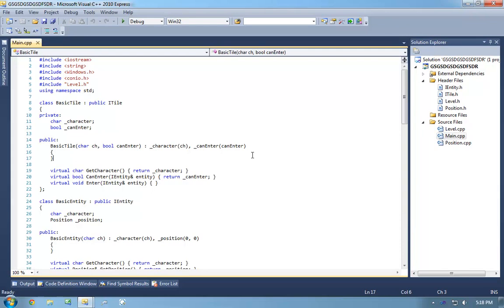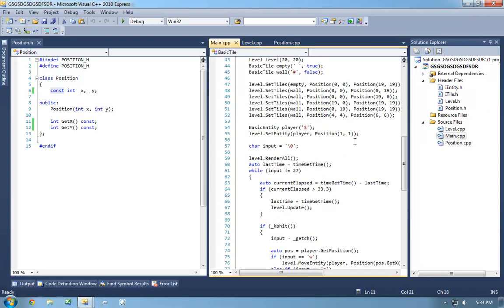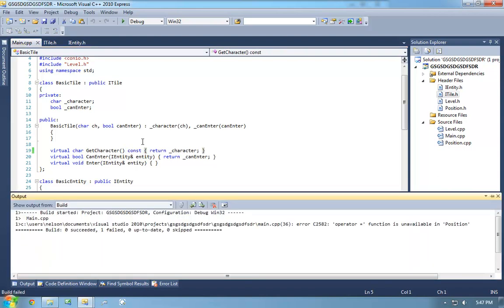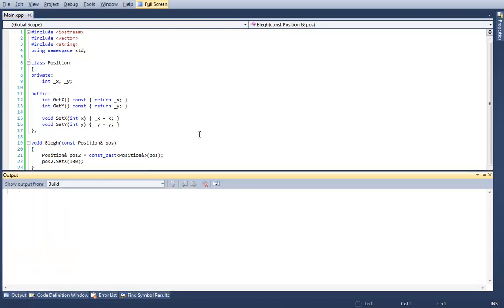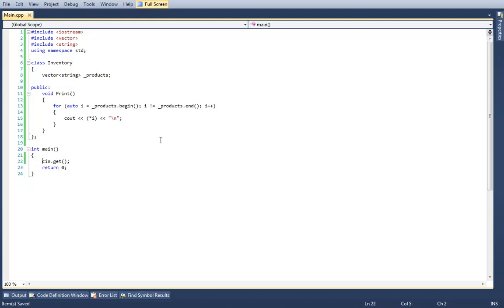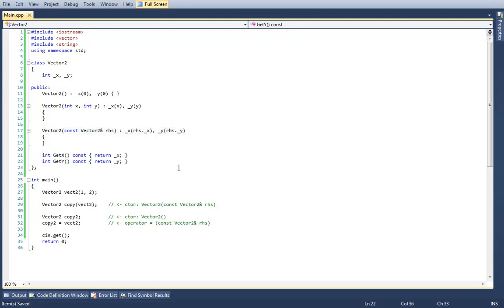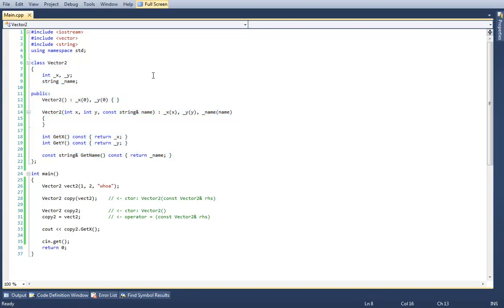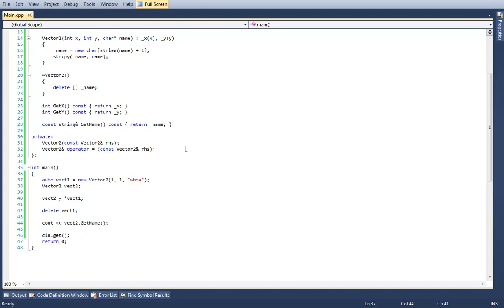🔴 C++ Programming • C++ Intermediate Level • C++ Course • C++ Tutorials • Learn C++ Basics • (Pt. 4)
00:00 - Const-ness, Copy Constructors, and Operator Overloading
02:04 - Benefits of Const-ness in C++ Programming
04:38 - Constant Fields
07:01 - The Problematic Nature of Mutable Types
09:30 - Importance of Constant Methods
11:40 - Refactoring Code with Const References
13:52 - Debugging C++ Code with Const Modifiers
15:55 - Understanding the Problem with Const Modifiers
18:07 - Importance of Constructor Initialization Lists
20:13 - Common Problems with C++ Compilation
22:45 - Debugging with the Express Edition of C++
24:58 - Making Const-ness in C++
27:11 - Naming Methods Sensibly
29:19 - The Pros and Cons of Const-ness
31:43 - Benefits and Limitations of Constants
33:44 - Reading Compilation Errors to Understand Abstract Classes
35:44 - Modifying an Object in a Member Vector
38:23 - Making a Constant Method in C++
40:37 - Benefits of Not Making Identity Reference a Const
42:59 - Projecting C# onto C++
45:20 - Const-ness of Variables and Filler Topics
47:29 - Accessing Private Members with Const Cast
49:39 - The Use of Const Cast in C++
52:06 - Refactoring Code to Avoid Const Casts
54:20 - The Pros and Cons of Const Cast
56:30 - Refactoring Code to Avoid Compiler Casts
58:19 - Personifying Code and Const-ness
1:01:01 - Overloading on Const-ness in C++ Programming
1:03:35 - Exploring the Implicitly Typed Local Variable
1:05:58 - Understanding Const Iterators
1:08:52 - Understanding Const-ness in C++
1:10:53 - C++ Language and Comcast Issues
1:13:21 - Copy Constructor and Assignment Operator
1:15:26 - Difference Between Copy Constructor and Assignment
1:18:00 - Implementing the Copy Constructor and Assignment Operator
1:20:25 - Why is it Impossible to Declare x and y as Constant?
1:22:00 - Making Code Compile and Outputting a Zero
1:25:06 - Understanding the Difficulties of Constant Fields
1:27:35 - Understanding the Limitations of Const Fields
1:29:00 - Copying Complex Entities
1:32:12 - The Pitfalls of Memory on the Heap
1:34:00 - Problems with Dynamic Memory Allocation
1:37:12 - Problems with the Copy Constructor
1:39:00 - The C++ Rule of Three
1:42:07 - The Rule of Three in C++
1:44:33 - Preventing Copying of Classes
1:46:52 - Const-ness, Copy Constructors, and Assignment
1:48:47 - Const-ness and Its Relation to Code and Design

Learn C++ programming. These 8-part C++ tutorials provide a full introduction to all the C++ basics, fundamentals, and core concepts of C++ intermediate level. Learn coding - learn C++ programming the easy way.

Enter the world of object-oriented programming as an intermediate student, and expand your programming knowledge with a C++ course taught by top-rated instructors. Apart from teaching you the fundamental programming concepts using C++ programming, this course focuses on creating a real, medium-sized project. Building off of the C++ beginners course, you will add even more tools to your arsenal of programming expressiveness. Just understanding the use of individual tools isn't enough so, you will learn how to create a real-time console-based shooter game which will aid in the intermediate student's understanding of how to piece the disparate aspects of C++ together into a concise and maintainable whole. This is one of the best courses to learn C++ programming with so many tips, examples, and exercises.

Note: Even though this is a legacy C++ tutorial, it is still one of the best C++ courses available with a focus on C++ for intermediate level.